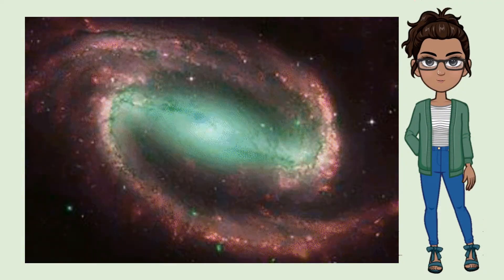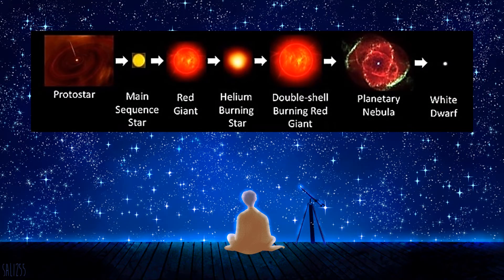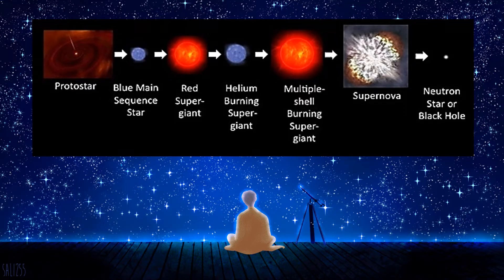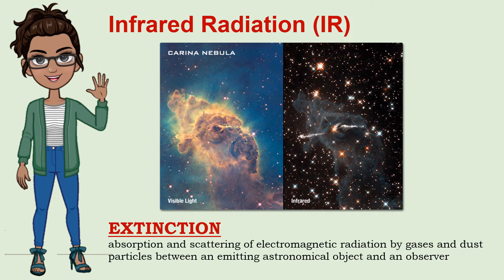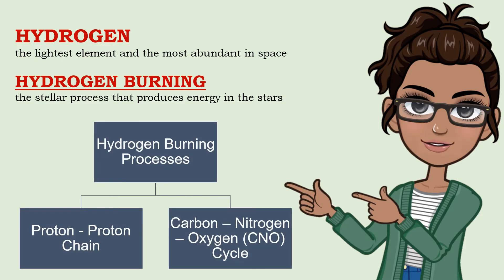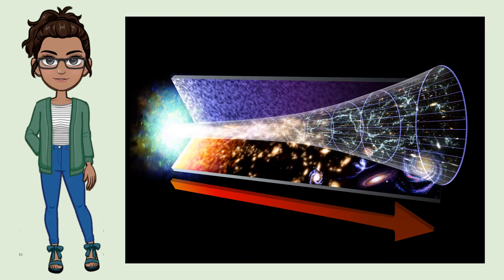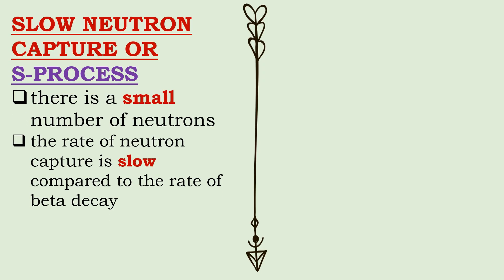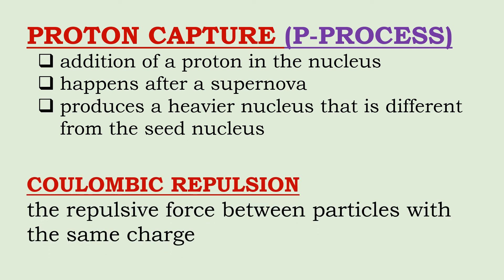PHYSICAL SCIENCE - Formation of Heavier Elements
Before the planet we live in right now came to existence as all the other planets and solar systems and galaxies, the earliest elements were formed first.
Let us explore why the elements needed to exist first: all matter that makes up most of the universe—including us—are made up of elements. These elements are what we study about in the Periodic Table such as Hydrogen (H), Oxygen (O), and Gold (Au). Now we need to understand the foundations and formations of elements.